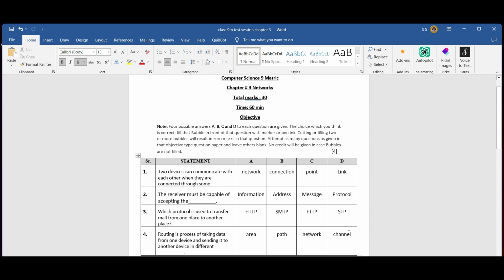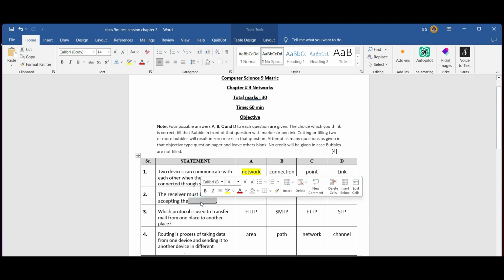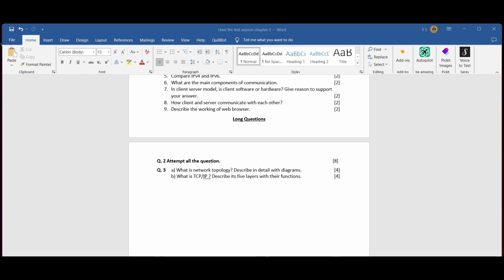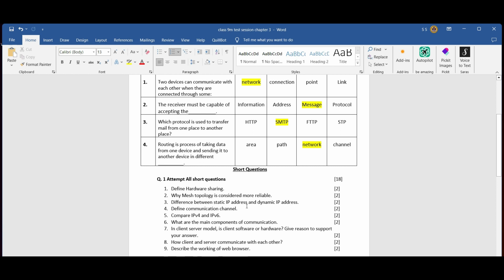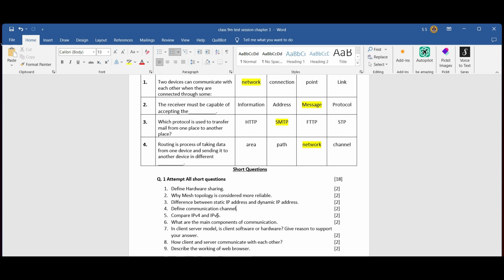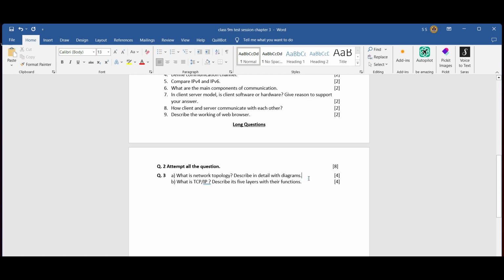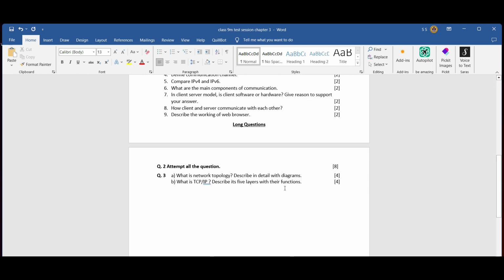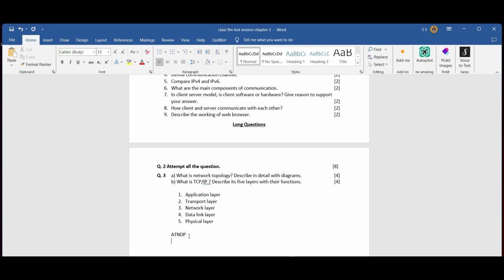Unit 3 Network 9 matric Computer Science Important Questions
Computer Network
client server model
type of connection
network topologies
computer network model
protocols in TCP/IP
Routing process
Router etc
I have also included a series of videos that cover each topic from the Syllabus for the 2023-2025 Cambridge IGCSE. There are also examples of how to best answer exam questions from both papers 1 and 2 of the iGCSE.